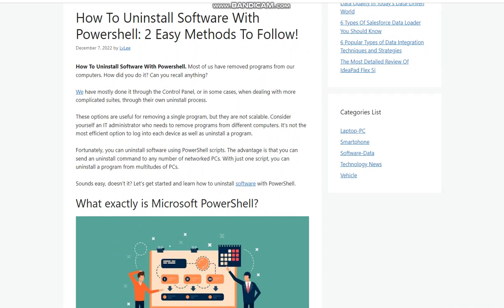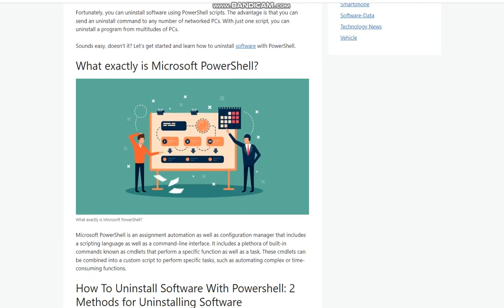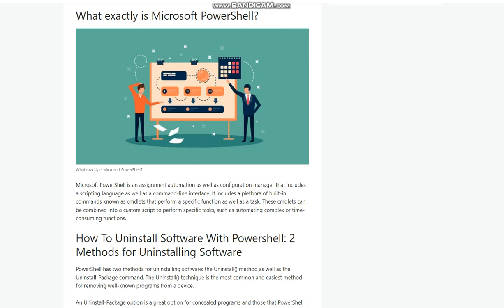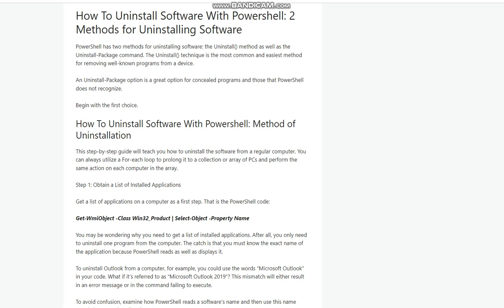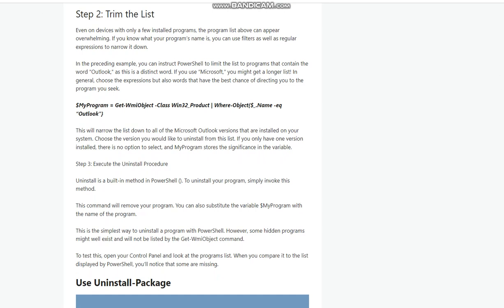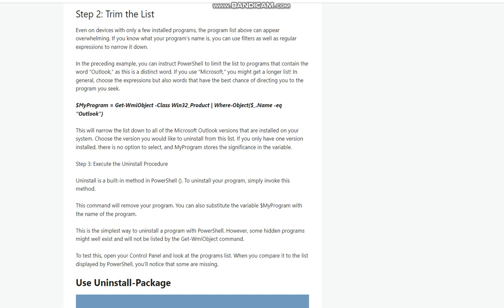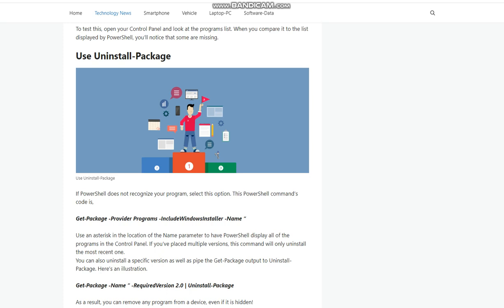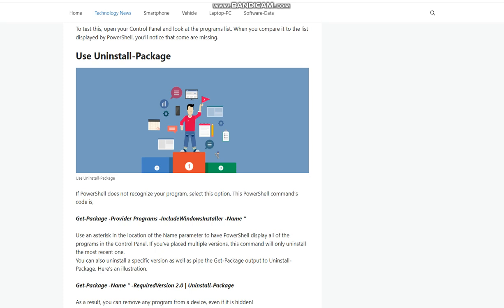How To Uninstall Software With Powershell || 2 Easy Methods To Follow!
How To Uninstall Software With Powershell. Most of us have removed programs from our computers. How did you do it? Can you recall anything?